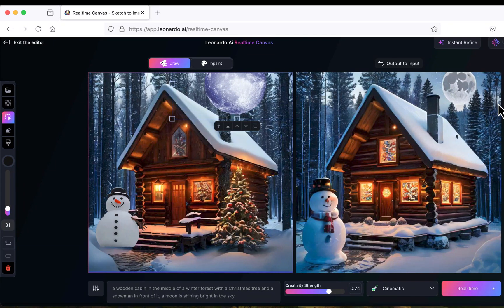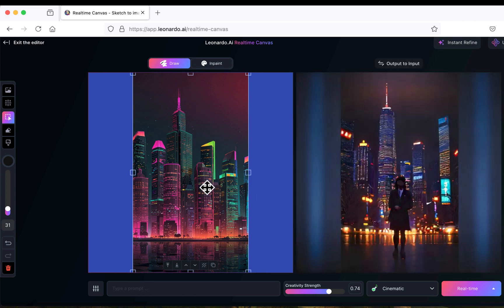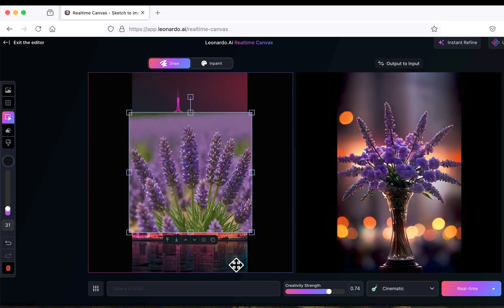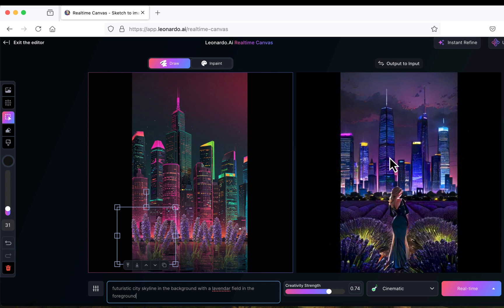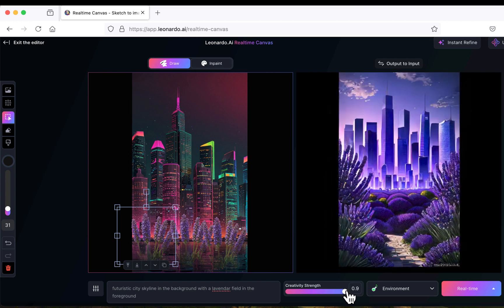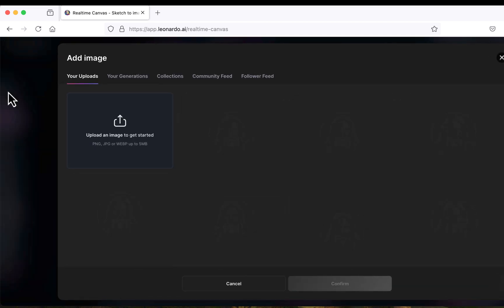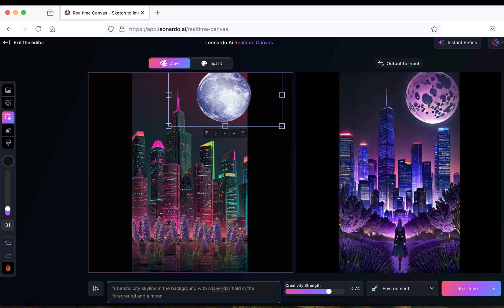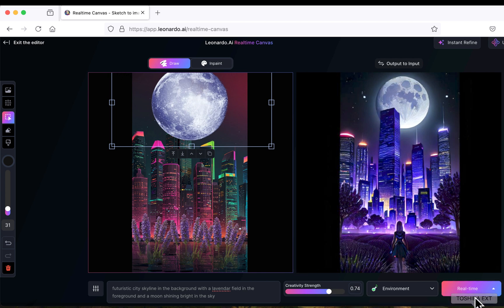Leonardo.Ai: How to combine existing images into new unique design (Realtime Canvas)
Hey everyone, welcome back to the new section of the course!

If you’ve experimented with image generation from text instructions or prompts and feel like instructing AI with just text descriptions is not enough to convey your ideas or vision for the final output, I have great news for you. With Leonardo, you can now create drawings that will be converted into artworks almost instantaneously, providing you with an entirely new way of interacting with AI.

In this section of the course, we will cover the Realtime Canvas module of Leonardo.AI, which allows you to do just that.

With the Realtime Canvas, you can easily ideate visuals by simple sketching, even if you don’t consider yourself a professional designer or artist. You will be amazed at how simple sketches are turned by Leonardo into detailed images, and when coupled with your prompt description, they will come as close to your original ideas as possible.

So I’m really excited to introduce you to this module, and let’s begin!

Time codes:
00:00 Tutorial intro
00:30 Tutorial on how to combine several images into new unique final image